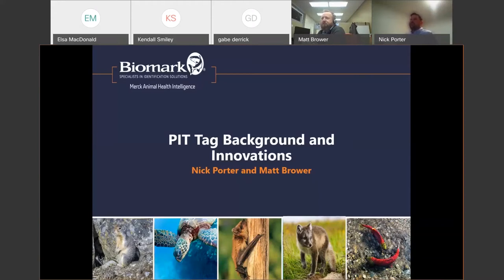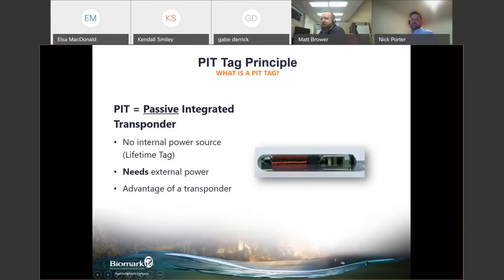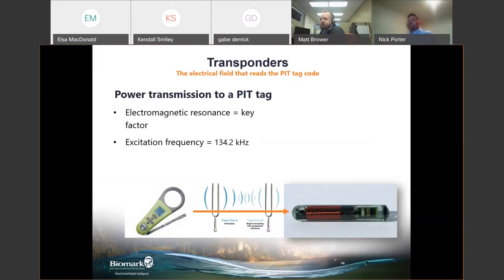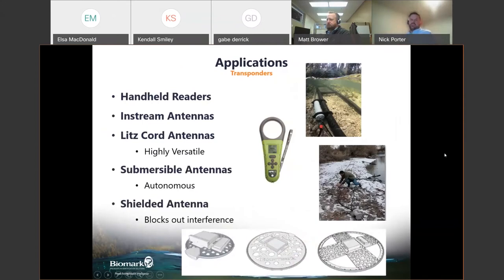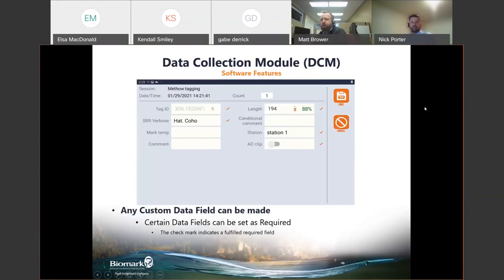Tech Talk on PIT Tag Technology and Software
Presented by: Nicholas Porter, Fisheries Biologist & Matt Brower, North America Sales Manager. Learn more about Biomark solutions through our featured software and PIT Tag Technology offerings.